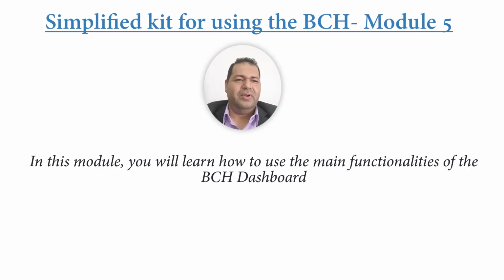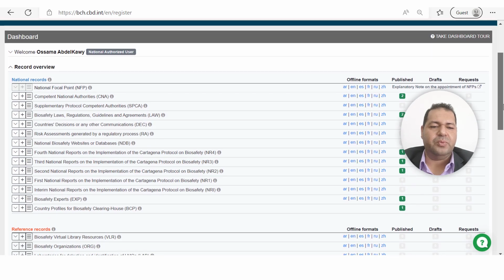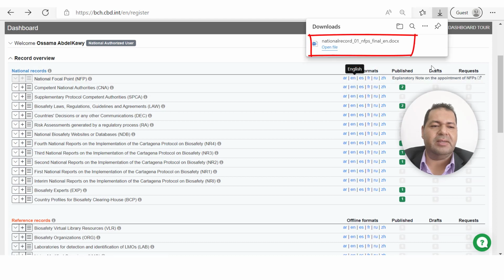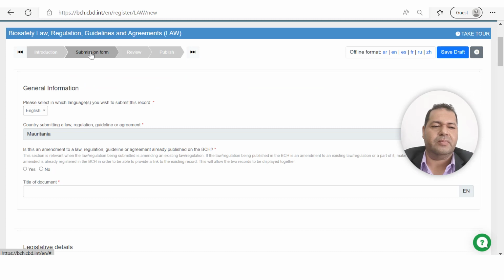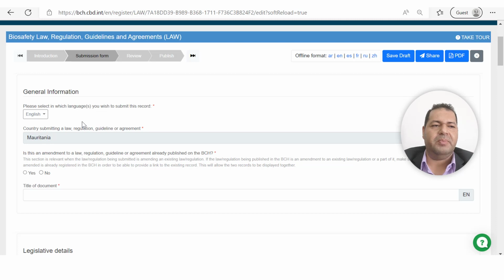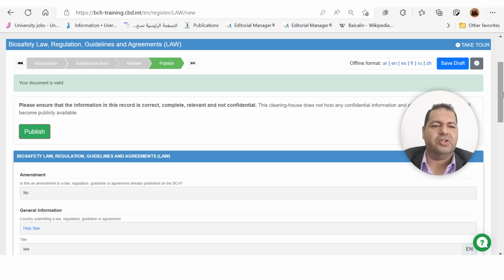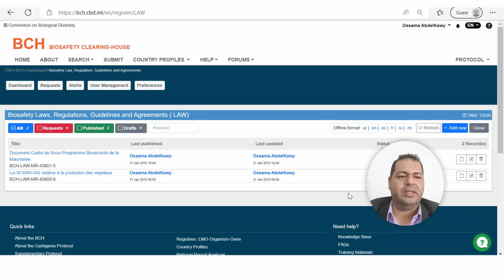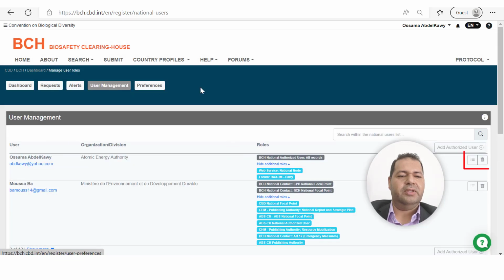05. The BCH Dashboard